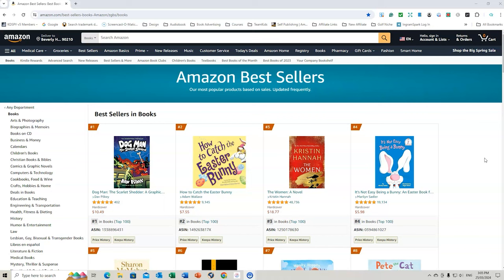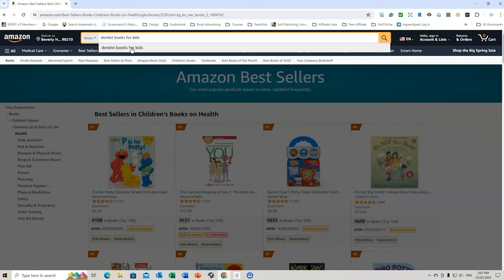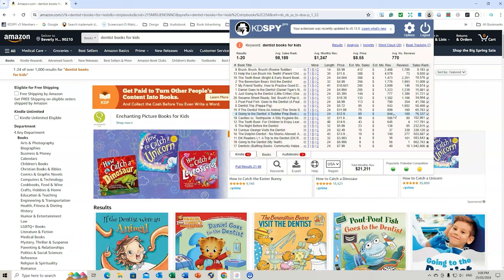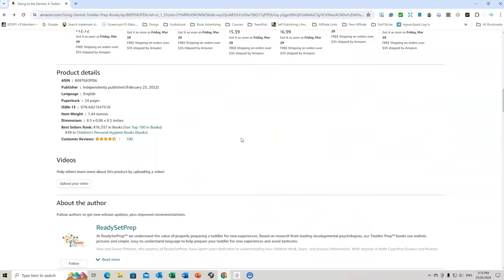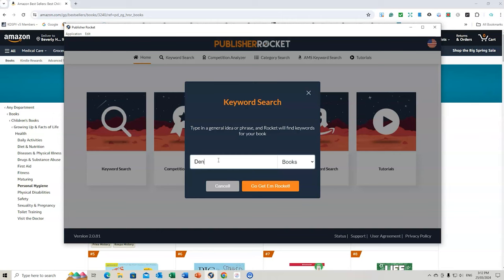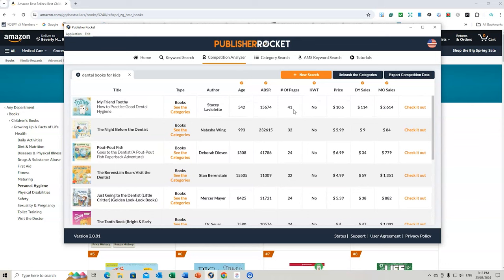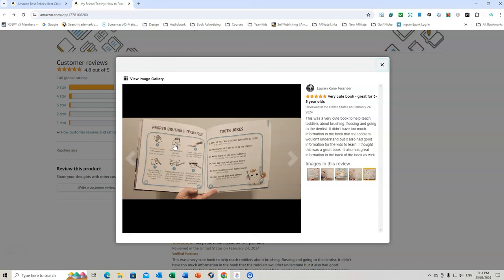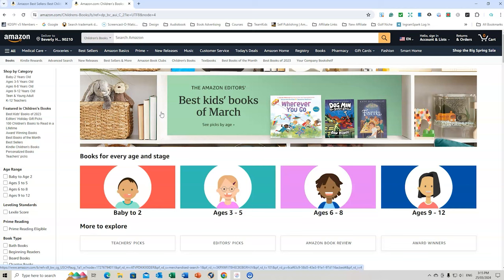A Kids Book Making $30,000 Per Year....Interesting KDP Niche!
In this video, we examine the children's book niche, more specifically, dental health for kids. What books are doing well, and are there specific insights that we can learn from to create high-quality books in this niche?
Amazon KDP offers 1000's of niches where you can create and publish books to develop a long-term passive income. Let's investigate more in this video.

Exclusive BONUS #2 - Get my highly rated 3-Hour Course, 'Amazon KDP Niche Research Mastery' valued at $99 for FREE when using my KDSPY Purchase

Once purchased, you will receive an automated email from ThriveCart with the link and details to access the course/s for FREE via the Thinkific platform.

Access my KDP Fast-Track 2-Hour Course for Free (Valued at $97) but for a limited time ONLY.

There is no guarantee that you will earn money using the techniques and ideas in this video. This is not financial, or investment advice and it is important you conduct your own research or seek alternative assistance. I am merely sharing my opinion with no guarantee of gains or losses on investments. All reasonable steps to ensure that the information in this video is accurate, I cannot represent that the website(s) mentioned in this video are free from errors or viruses and/or any keywords used are not Trademarked. You expressly agree not to rely upon any information contained in this video.